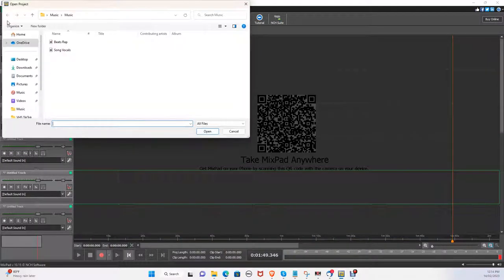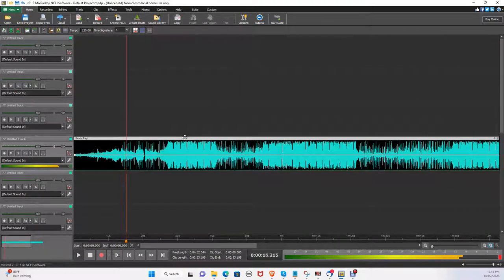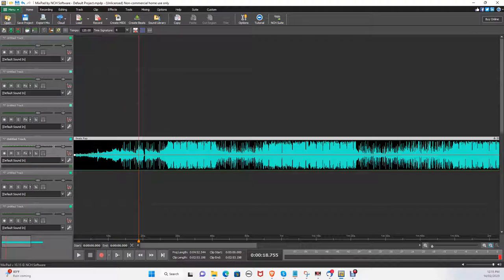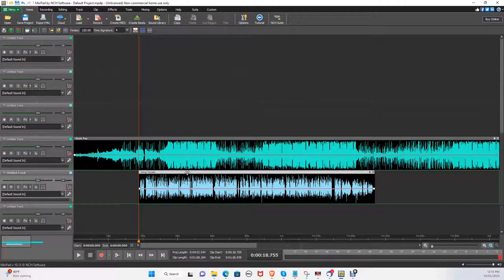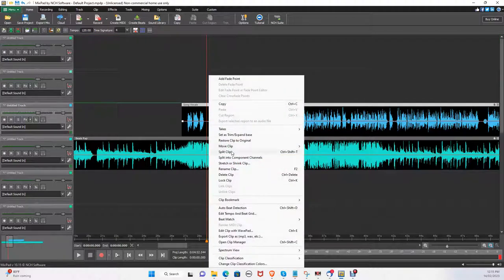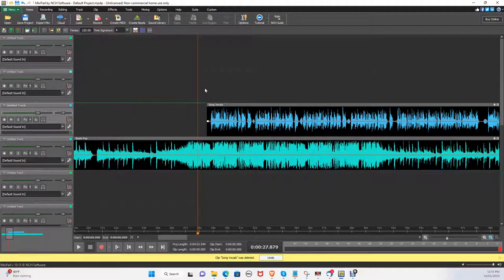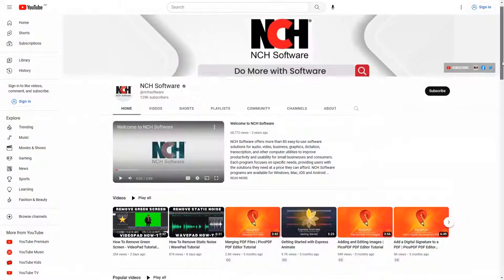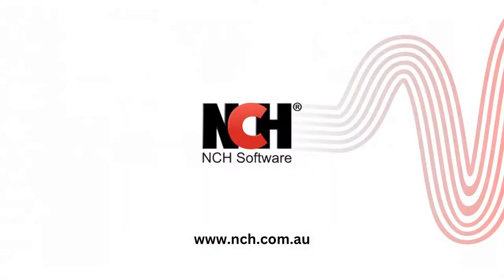How To Add Beats To Your Mixes With Mixpad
This video will show you how to add beats to your MixPad file to create your next audio masterpiece.

Unleash the full potential of your mixes and add some serious groove with Mixpad's beat-making magic! This video is your ticket to unlocking the secrets of beat addition with ease and style. Our expertly crafted tutorial will walk you through every single step, from choosing the perfect beat to refining its timing and volume, resulting in a truly polished masterpiece. Whether you're a budding beatmaker or a seasoned pro, this tutorial is sure to elevate your mixes to the next level of creativity and sophistication. So why wait? Get ready to feel the rhythm and experience the power of Mixpad!